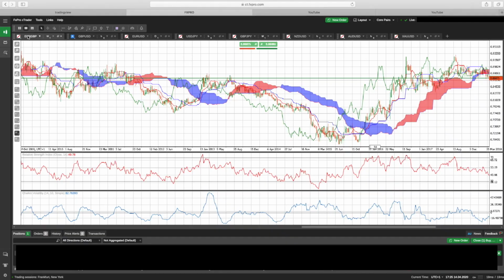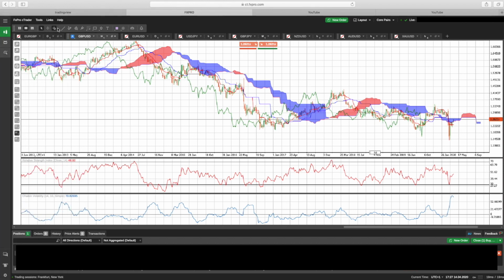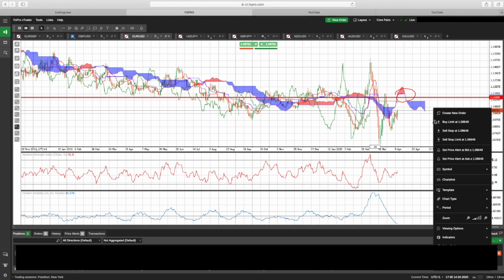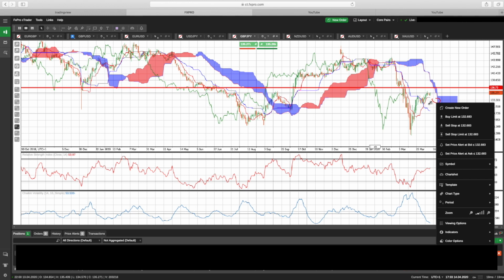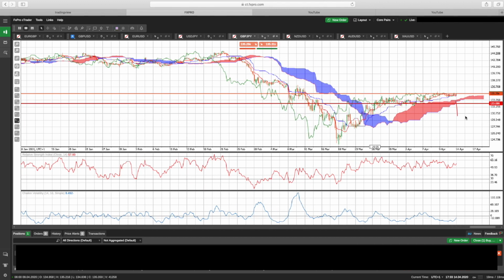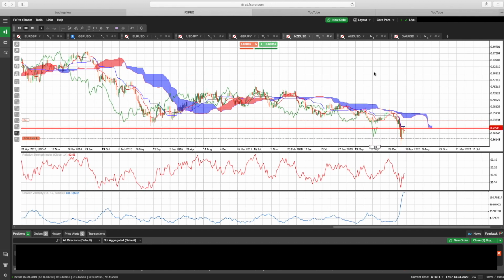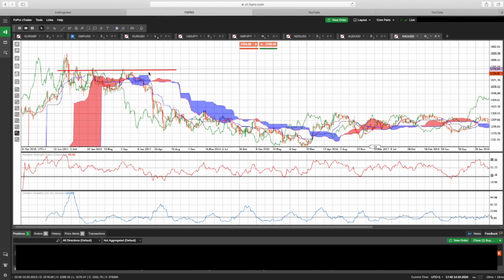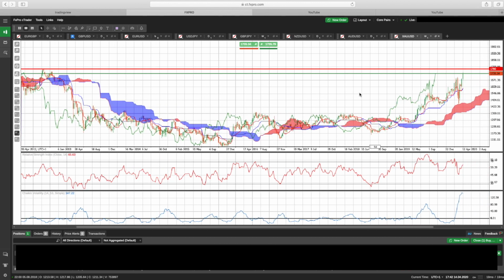A QUICK analysis of my 8 FAVOURITE CURRENCY PAIRS.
This is a quick analysis of the 8 currency pairs I trade.